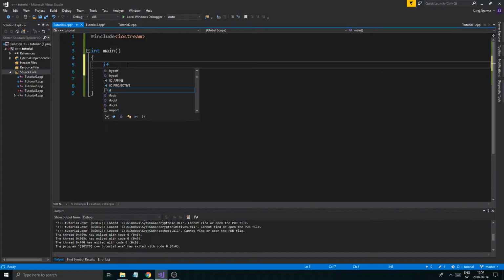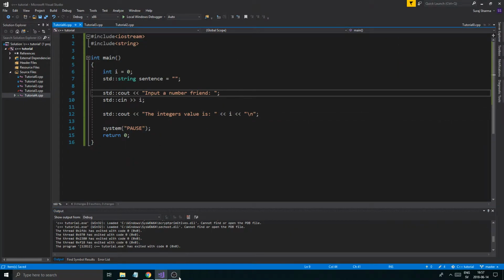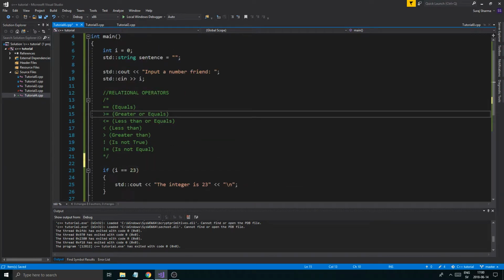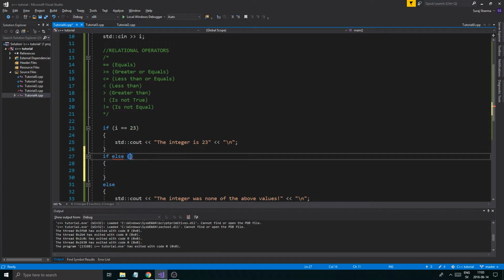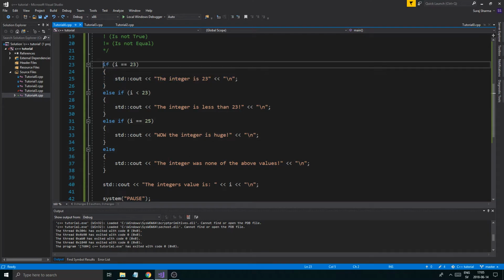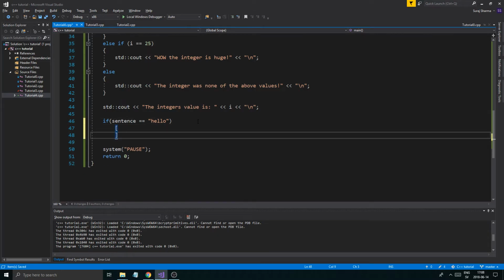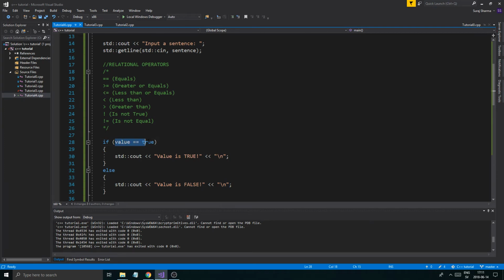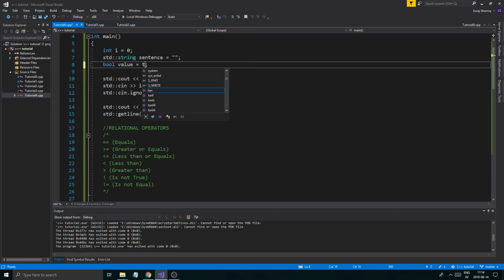C++ Tutorial | Part 05 | if, else if and else statements, relational operators